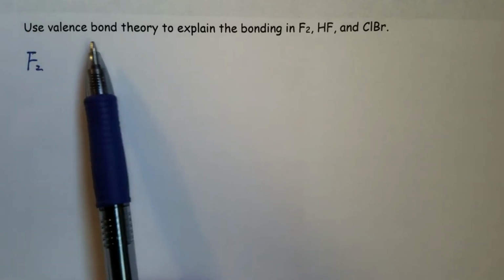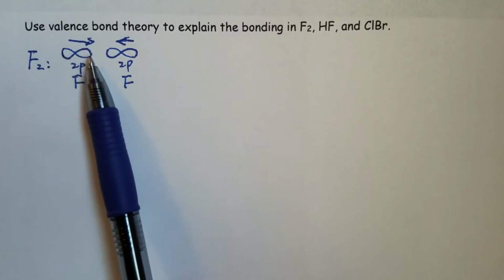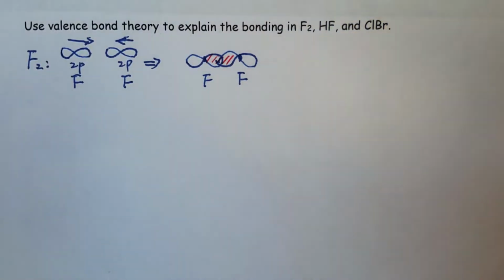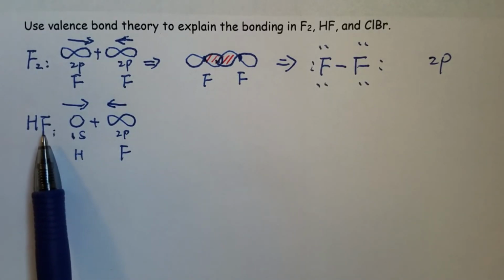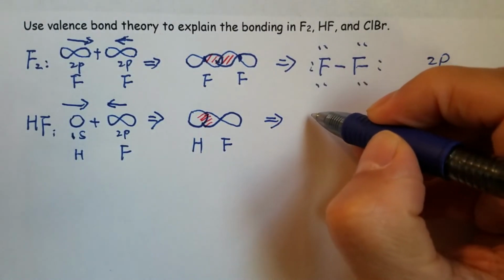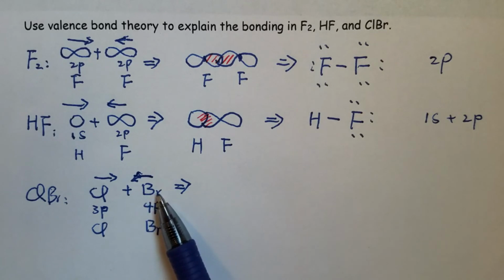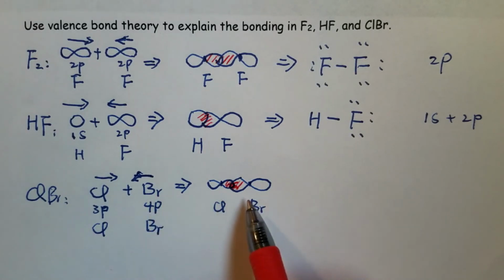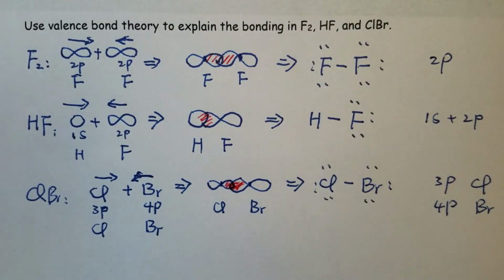Valence bond theory